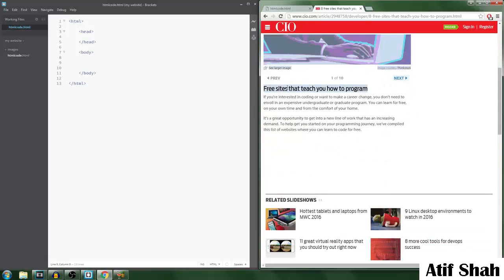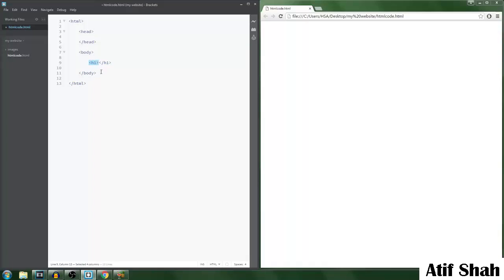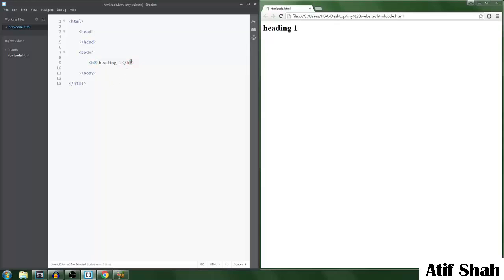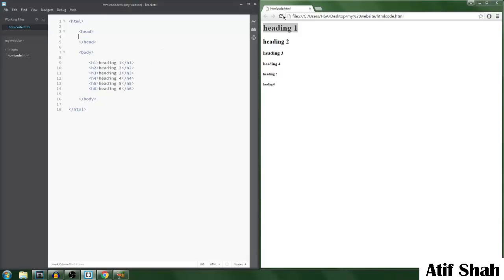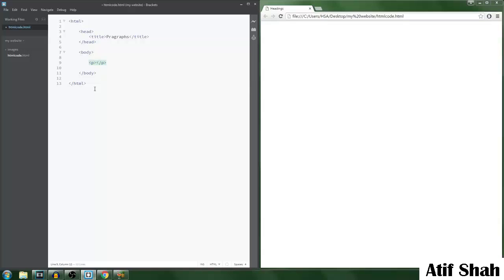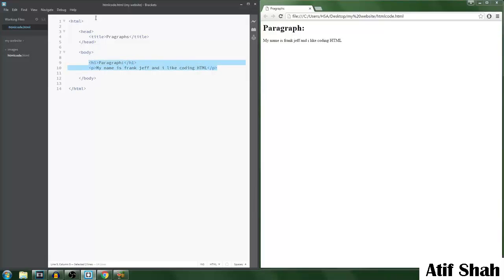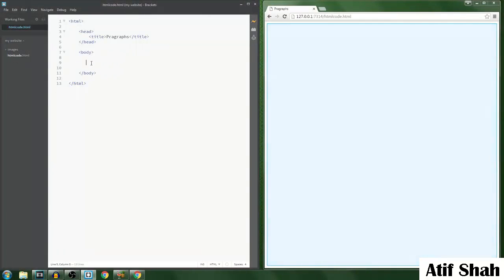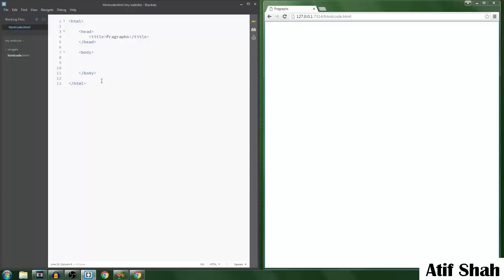Lecture 4 - HTML Headings and Paragraphs Explain - How to Learn HTML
HyperText Markup Language, commonly abbreviated as HTML, is the standard markup language used to create web pages. Along with CSS, and JavaScript, HTML is a cornerstone technology used to create web pages, as well as to create user interfaces for mobile and web applications.
In this essential How To HTML (HTH) videos you will get excellent command on HTML (Hypertext Markup Language). Follow each and every step by step guide to get full command on HTML. Every step will enclose very important area and issue that will enhance your conceptual ideas  regarding HTML.